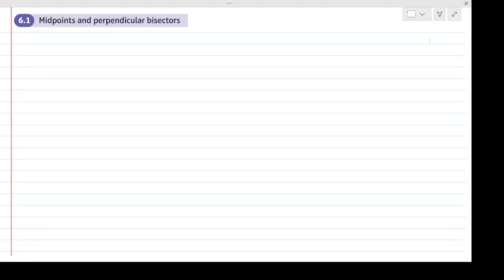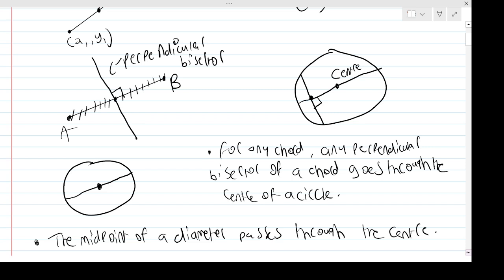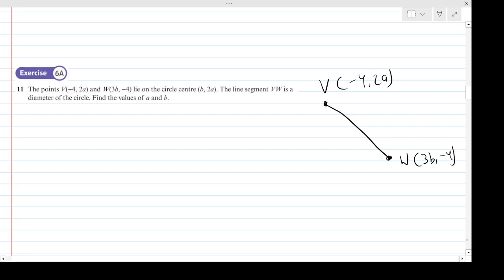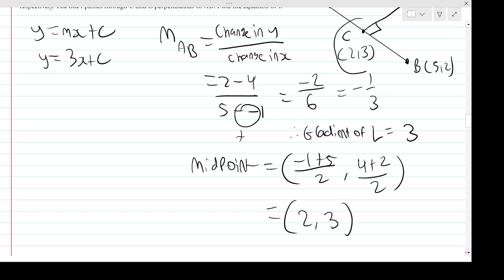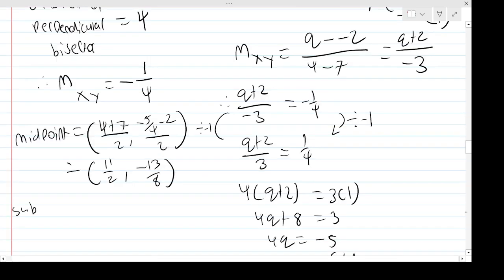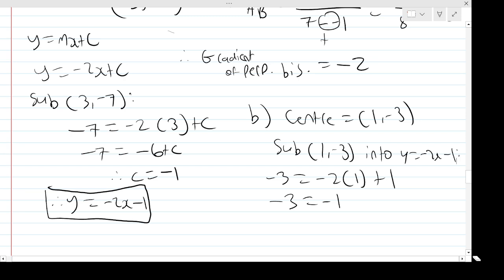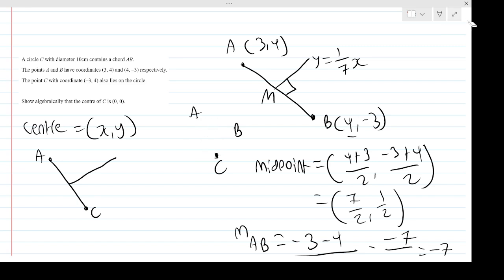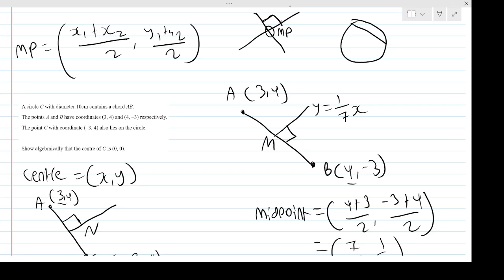Edexcel Year 1/AS Pure Chapter 6.1 - Midpoints and Perpendicular Bisectors (A-Level Maths)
Time stamps:

00:00 Examples
25:28 Exercises (Exercise 6A/6B)